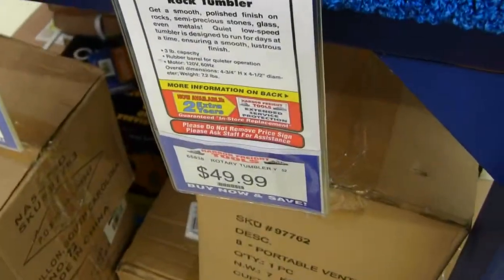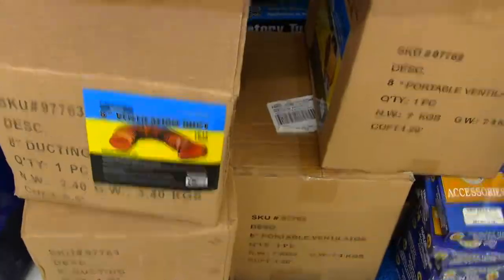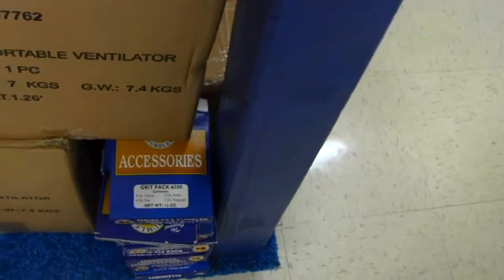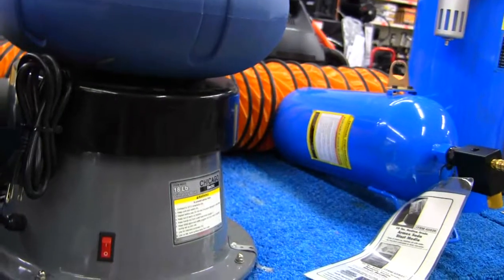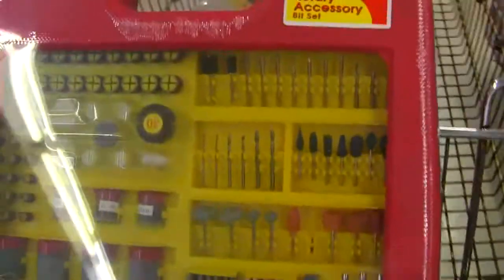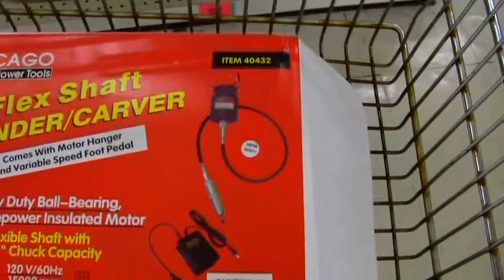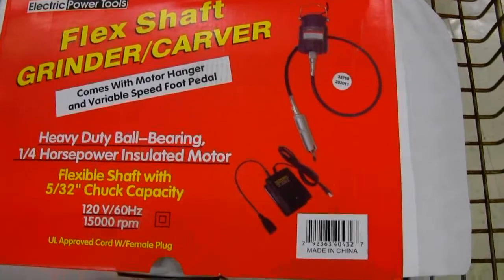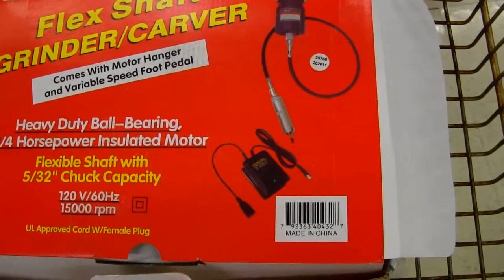HARBOR FREIGHT GETTING SUPPLIES(1/4)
GETTING SOME STUFF AT HF SOMETIMES THEIR STUFF IS OKAY OR AS GOOD. BUT HANDY IF YOU NEED A DIAIMOND DRILL OR DISC OR GRIT IN A PINCH.